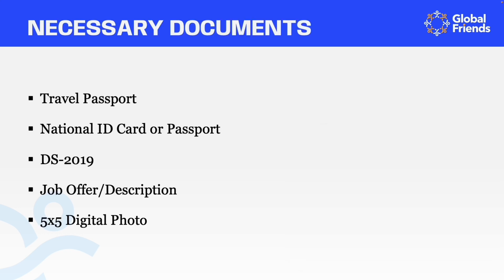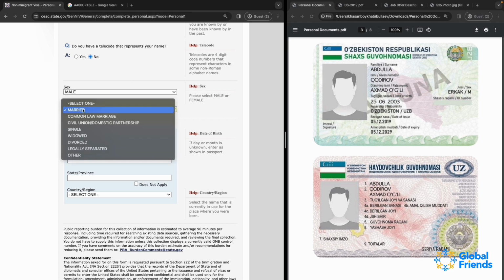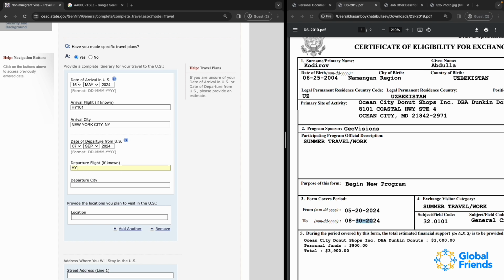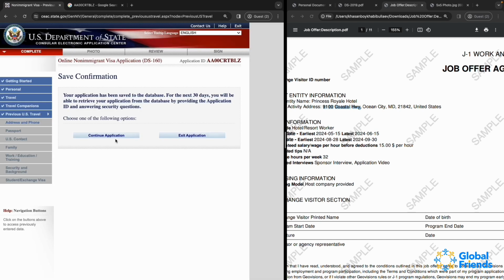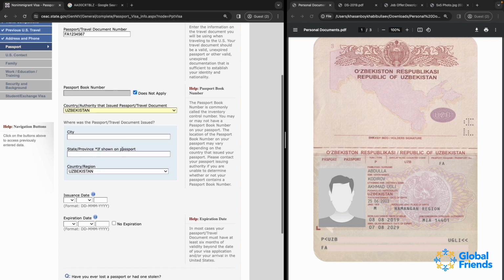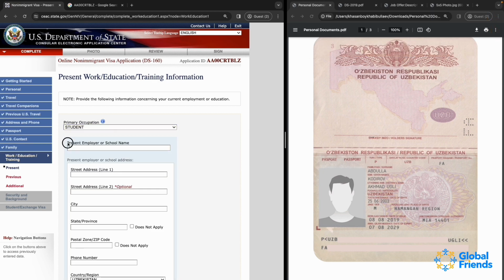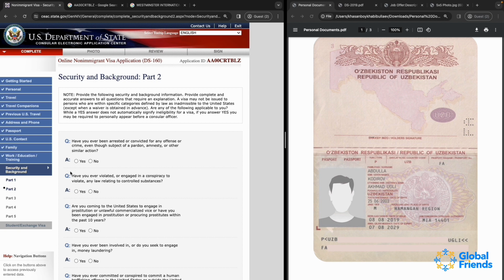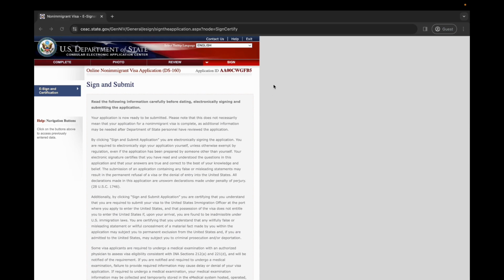Online DS-160 Form Filling For J1 Students❗UZBEKISTAN ONLY 🇺🇿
This video provides a step-by-step guide on how citizens of Uzbekistan 🇺🇿 can fill out the DS-160 form ✅ , which is a crucial part of the visa application process for traveling to the United States.
It covers each section of the form in detail, explaining what information needs to be provided and how to accurately complete the required fields. You will learn about the various sections of the DS-160 form, including personal information, travel plans, education/employment history, and security and background questions.
The video aims to help students and citizens of Uzbekistan 🇺🇿 navigate the form with ease and ensure that they submit an accurate and complete application for their US visa.

➡️ Documents you need to fill out the DS-160 form (for J1 Students):
1. Travel passport
2. National ID Card or Passport
3. DS-2019
4. Job Offer/Description
5. 5x5 Digital Photo

Chapters:
00:00 Information for J1 Students
00:38 Required Documents
01:05 Travel Passport Information & National ID Card
02:46 DS-2019 Form Information
04:29 Starting the DS-160 Online Application
06:35 Personal Information 1
10:53 Personal Information 2
13:10 DS-160 Session timed out problem
14:37 Travel Information
21:24 Travel Companions Information
22:42 Previous U.S. Travel Information
26:35 Address and Phone Information
31:50 Social Media Information
33:59 Passport Information
36:32 U.S. Point of Contact Information
40:29 Family Information: Relatives
42:55 Present Work/Education/Training Information
45:57 Previous Work/Education/Training Information
49:17 Additional Work/Education/Training Information
51:36 Security and Background: Part 1
52:02 Security and Background: Part 2
52:49 Security and Background: Part 3
53:09 Security and Background: Part 4
53:17 Security and Background: Part 5
53:29 Additional Point of Contact Information
55:17 SEVIS Information
56:57 Upload Photo
58:56 Personal, Address, Phone, and Passport Information
1:00:06❗IMPORTANT:❗DO NOT SUBMIT APPLICATION❗

🗽🎓 EDUCATIONAL & CULTURAL EXCHANGE PROGRAMS

🇺🇸 Global Friends, Inc. is the leading company in Uzbekistan, which has been providing students with educational and cultural international exchange programs in the US and Europe, as well as around the world for more than 15 years.